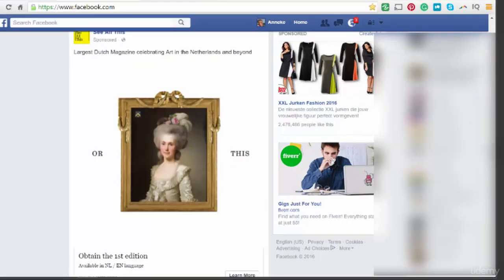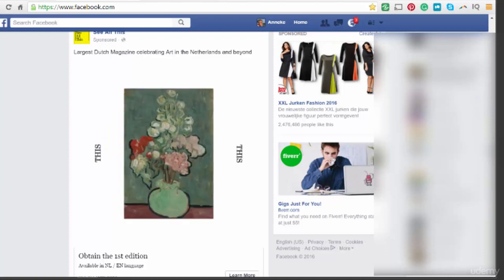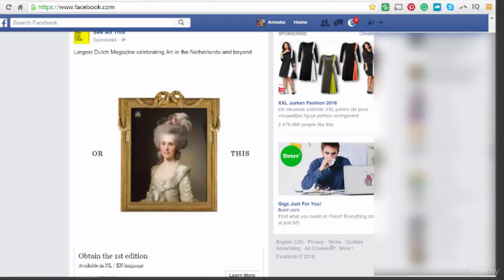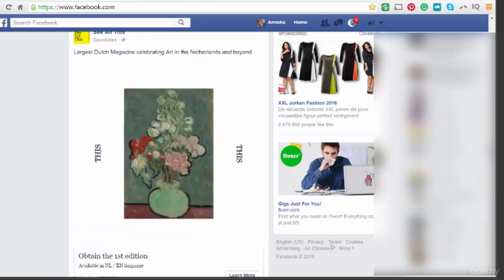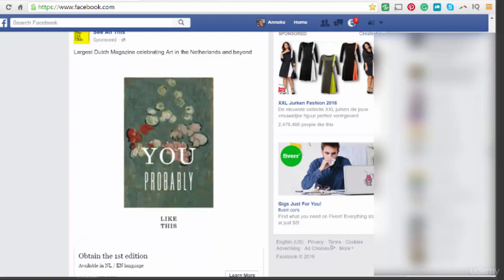24. Let's Analyze a Very Short Facebook Ad Anneke || Make Powerful Short Video and Animation